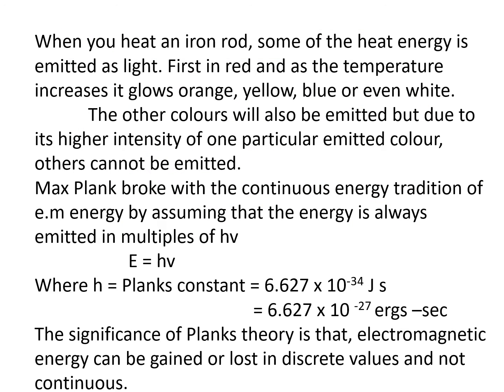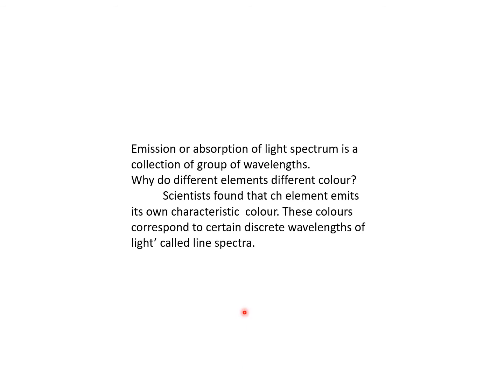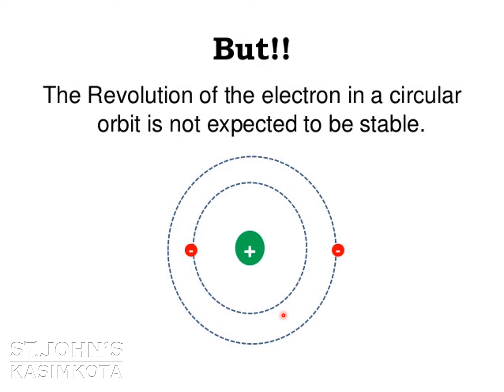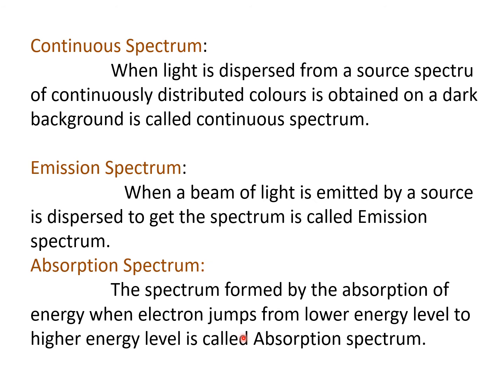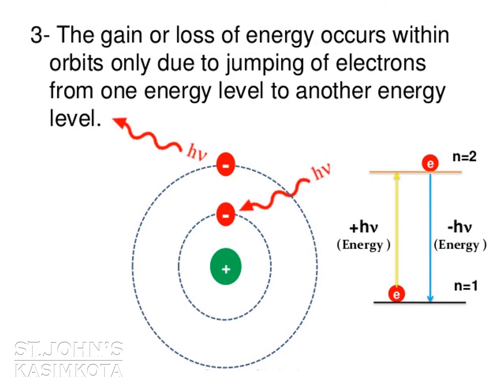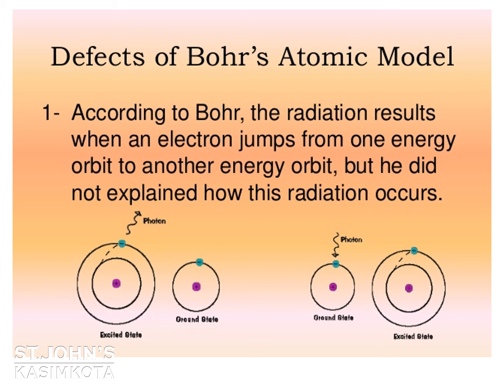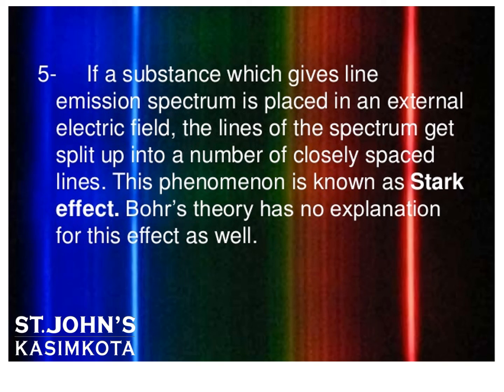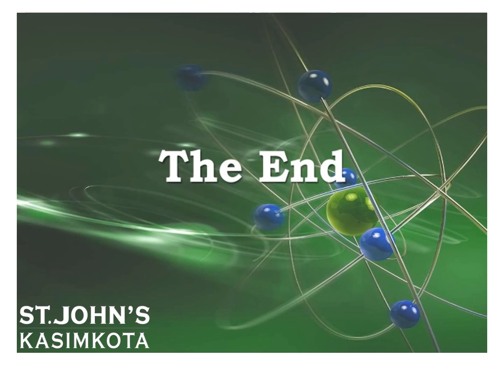Atomic structure part 3